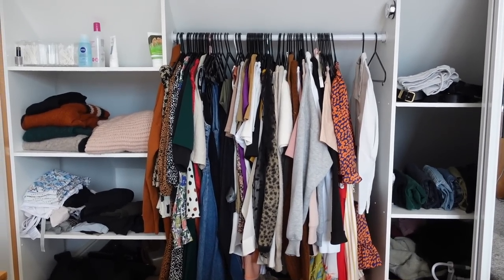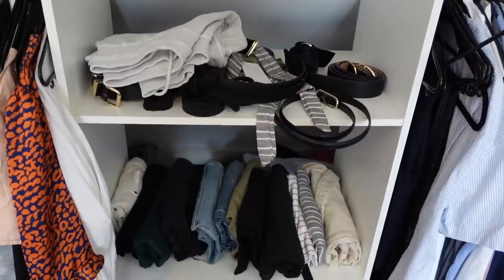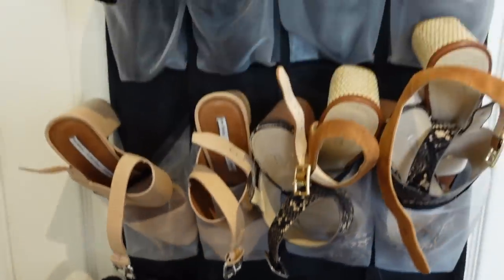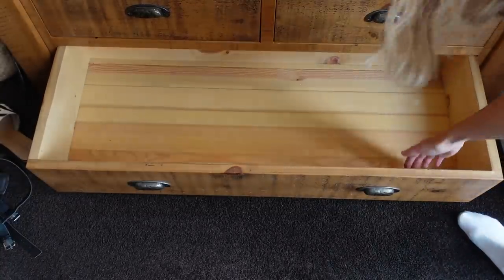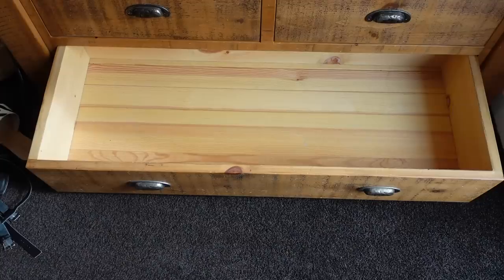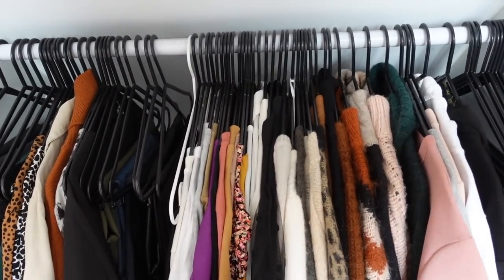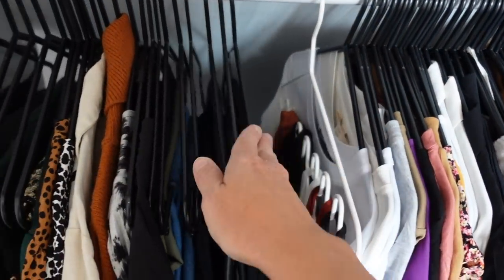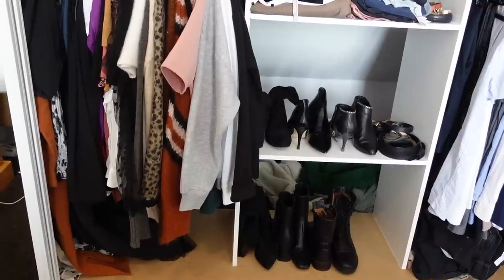HUGE WARDROBE ORGANISATION | SUMMER TO WINTER WARDROBE TRANSITION & ORGANISATION | Kerry Whelpdale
Today I am sharing how I transition my wardrobe from summer to winter. I do this twice a year and love it when I do as when swapping out my clothes to the next season I feel like I've gone on a massive shopping spree and have a load of new clothes!!!